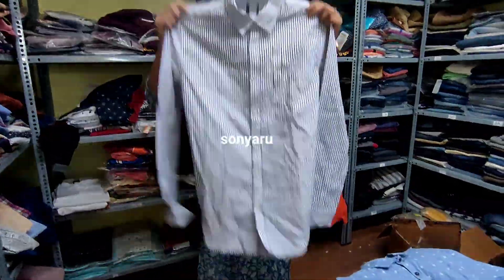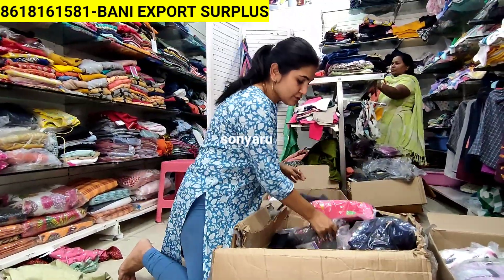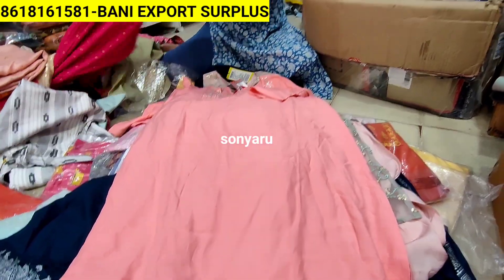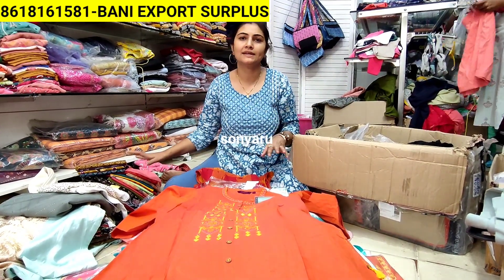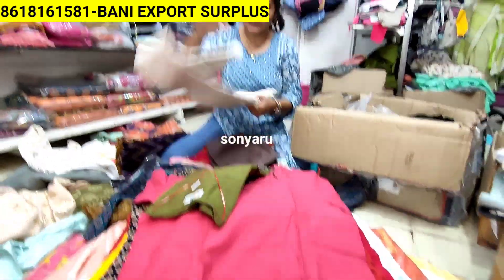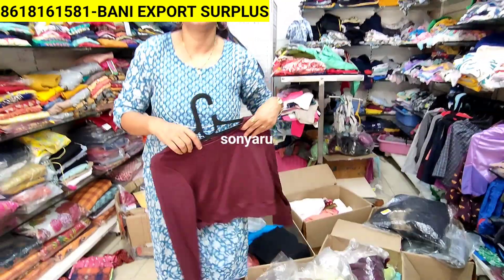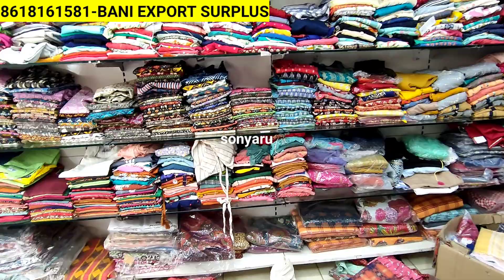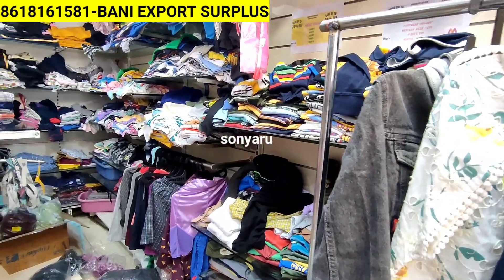Bengalore Wholesale&Retail Handllom Cotton&Branded Surplus Kurtis 90Rs||All Branded Surplus Shopping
Shop Address 👇👇
Bani Export Surplus Shop
Shop no 2 4th cross kaggdasspura 560093 next to luvih and opp white dental clininc varsova layout